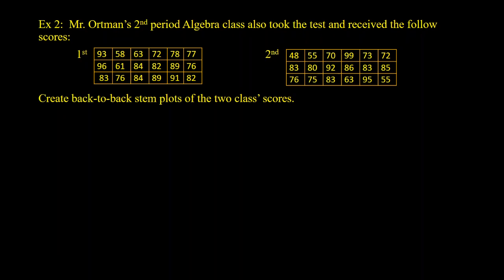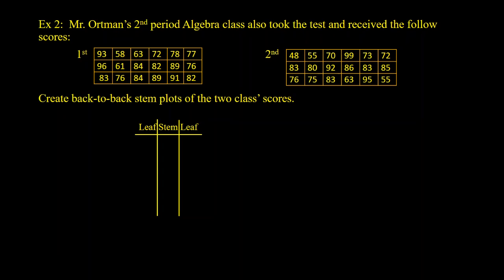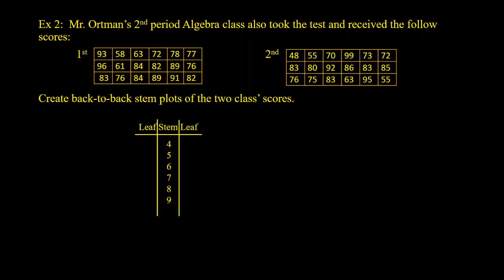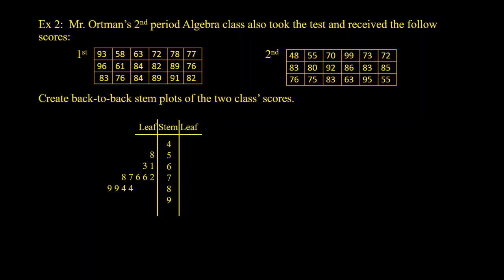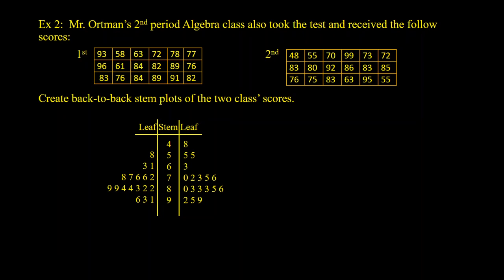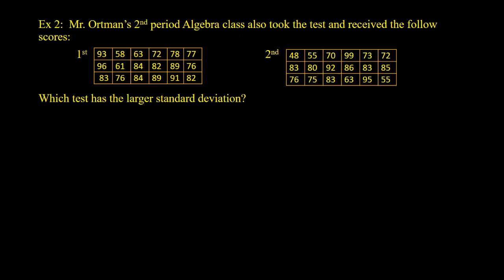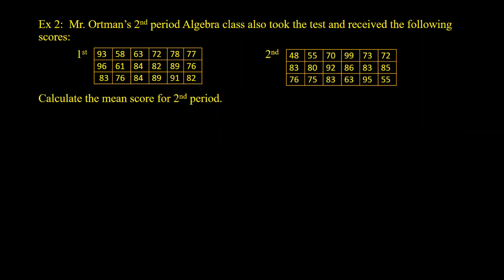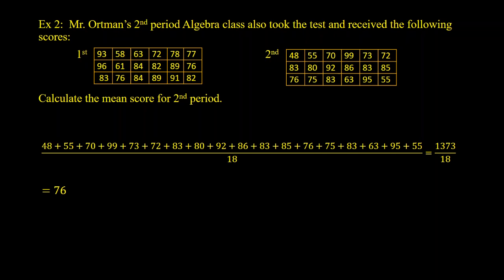Example 2 Stemplots